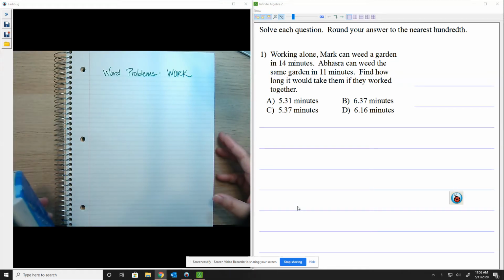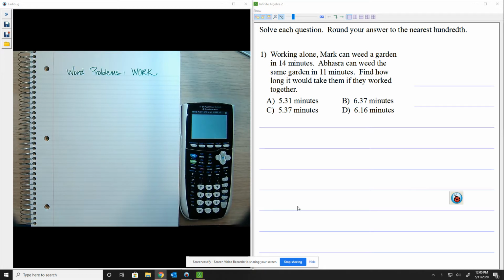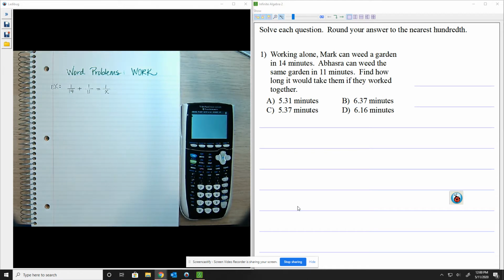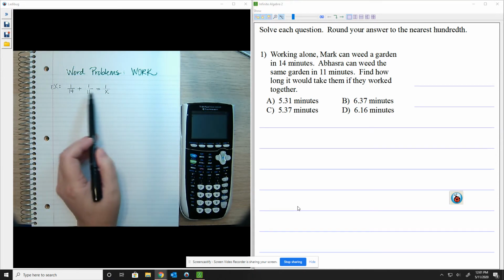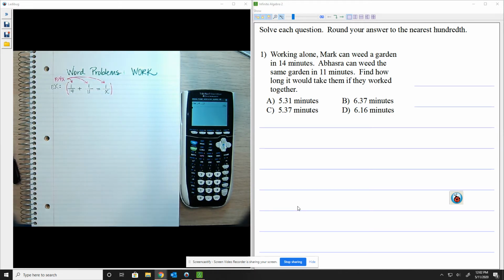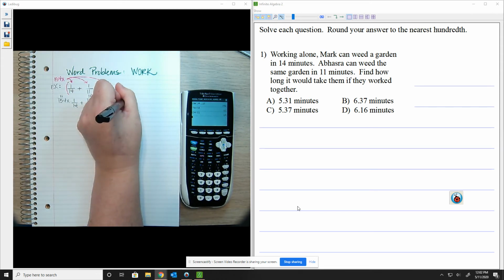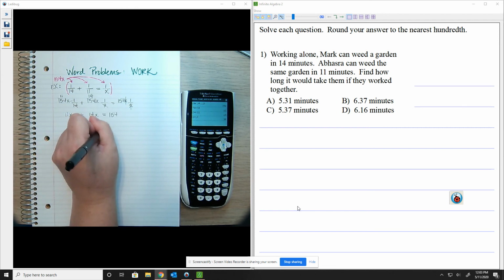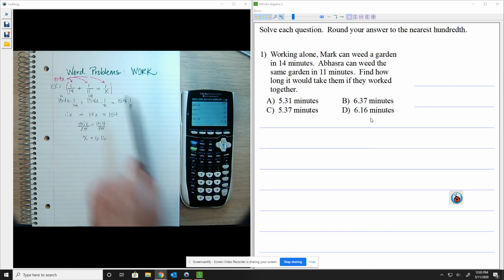M3: Work Problems Day 1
Work Problems Day 1